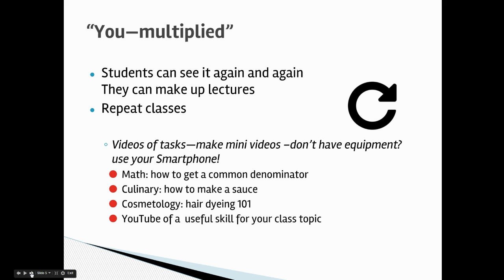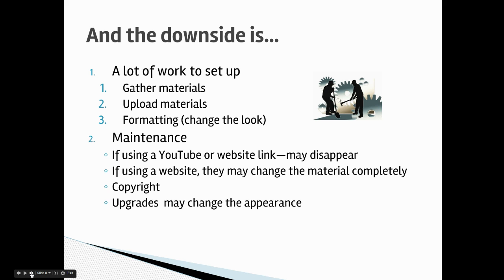Your Online OTAN Course on Moodle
Use OTAN created Moodle courses in your classroom. For California Adult Ed teachers.